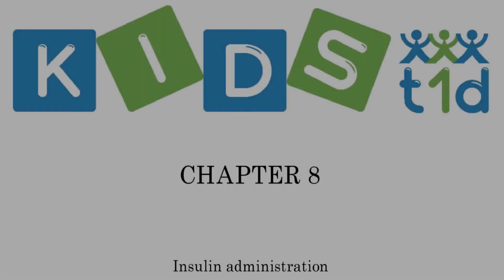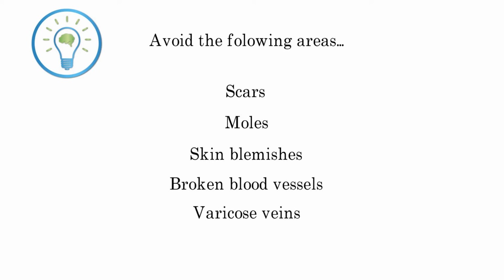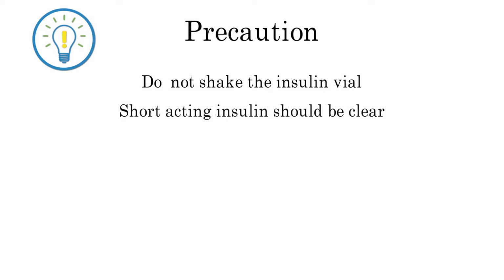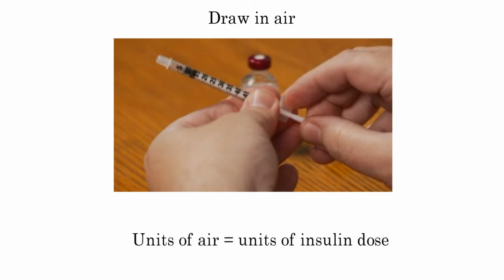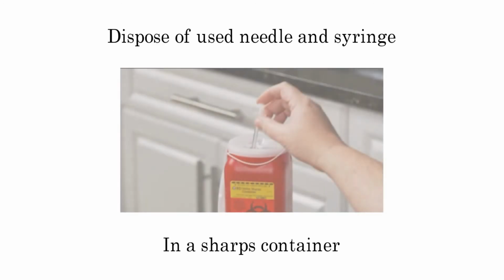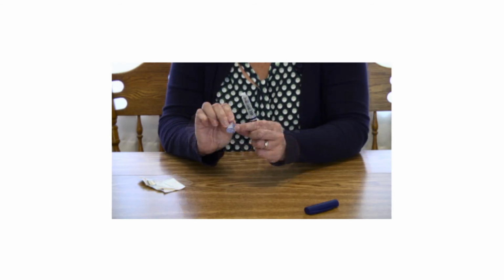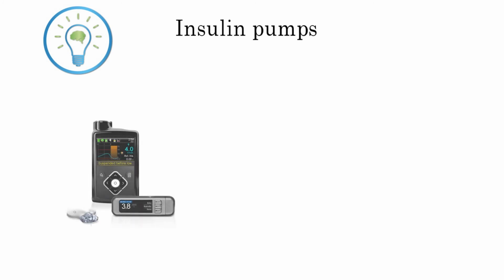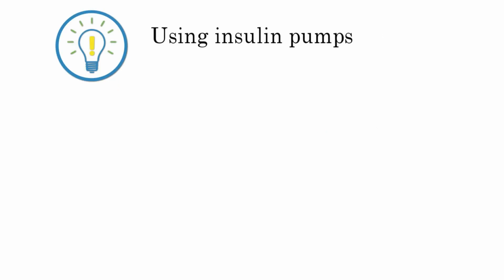KiDS t1d Type 1 Diabetes Training (Insulin Administration) Part 9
In this chapter, we are going to discuss the different ways of administering insulin. We will be discussing injection sites, syringes, insulin pens, and pumps. If you make use of an insulin pump, you or you should be comfortable using any of the other methods in case of an insulin pump failure or damage.

We will guide you through the basics of injecting insulin to help you gain confidence in the basic care of Type 1 Diabetes.

This should be considered as guidelines and should not be construed as medical advice. Any and all changes to your insulin treatment should be on the advice from your doctor or diabetes care team.

 Resources

Videos Resources

You're looking for support and we're here to help you out. It's not easy when you're diagnosed with T1D and that's why we have collected some highly informational explainer videos from different sources that can help you understand T1D in a bit more depth. Go through some of these videos and listen to them closely to develop a basic understanding of how you can manage Type 1 diabetes.

When you or your child is diagnosed with T1D, you are looking to get all the help you can. And we're here to do exactly that for you. Here are some links that will introduce you to T1D and how you can manage the condition to live a normal and healthy life. Each link is topic-specific and takes you to the relevant page. Wish you all the health!

PDF and PowerPoint Documents

If you or your child has recently been diagnosed with T1D, you need quick and correct information to deal with the condition. We have created some presentations and PDF documents that will introduce you to T1D and how you can manage the condition to live a normal and healthy life. Each link lets you download a relevant document with detailed information. Wish you all the health!

Manufacturers